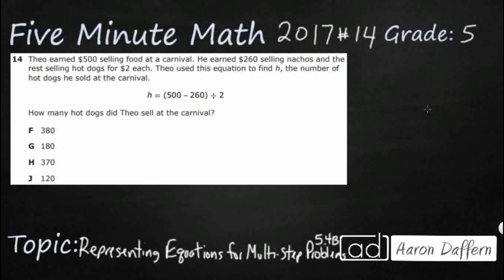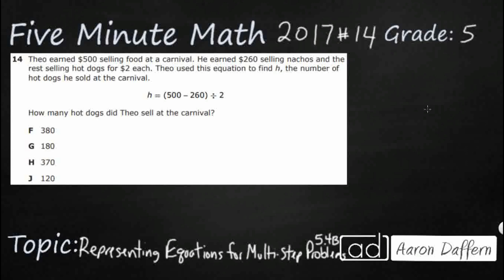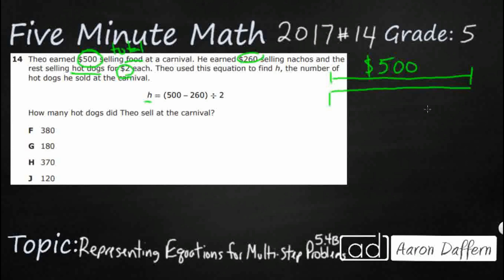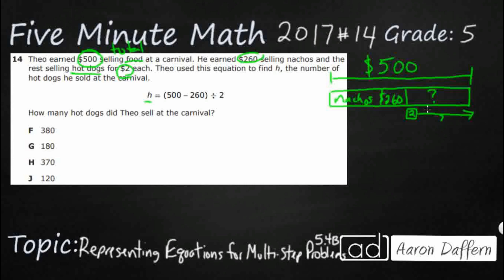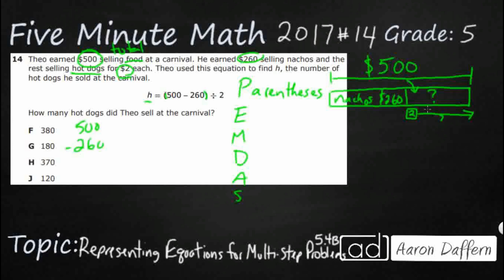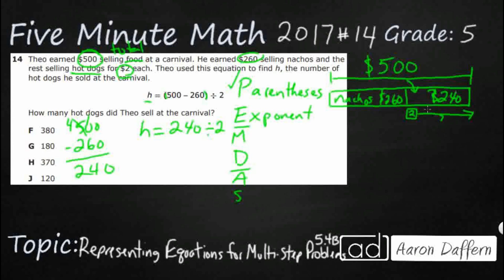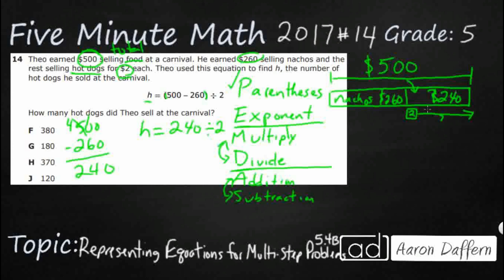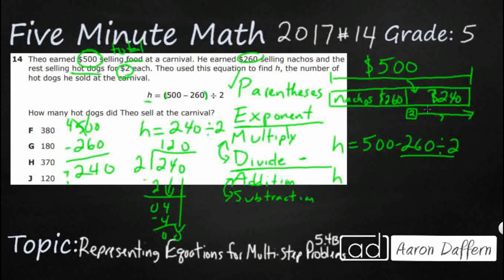5th Grade STAAR Practice Representing Equations for Multi-step Problems (5.4B - #4)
Practice representing and solving multi-step problems involving the four operations with whole numbers using equations with a letter standing for the unknown quantity with a test item from the 2017 released STAAR test (#14 - 5.4B).